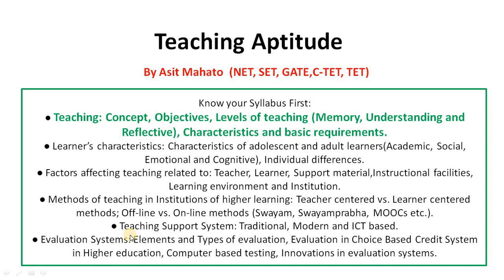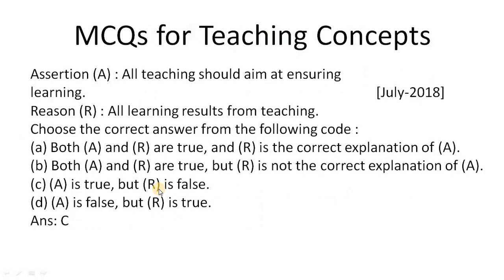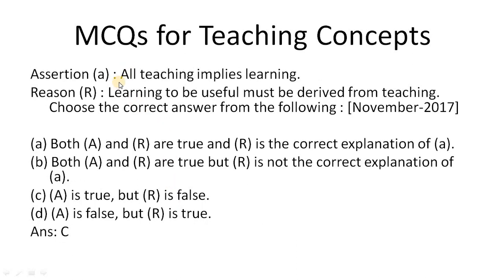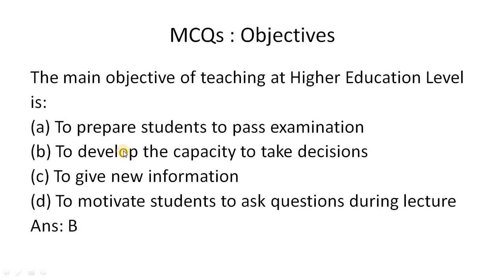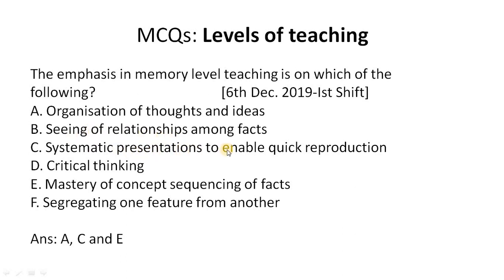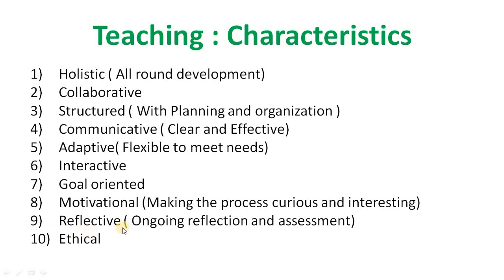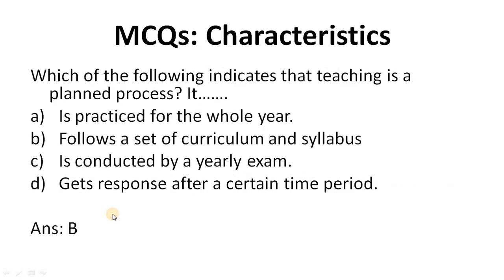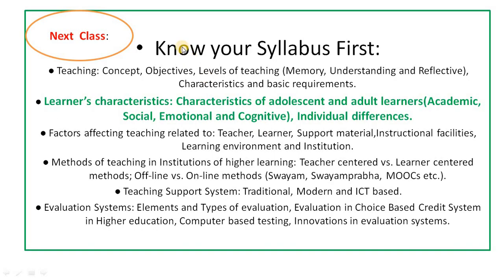Teaching Aptitude|| Paper 1|| UGC NET|| Teaching: Concept, Objectives, Levels of teaching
Teaching: Concept, Objectives, Levels of teaching (Memory, Understanding and Reflective), Characteristics and
basic requirements.
● Learner’s characteristics: Characteristics of adolescent and adult learners (Academic, Social, Emotional and
Cognitive), Individual differences.
● Factors affecting teaching related to: Teacher, Learner, Support material, Instructional facilities, Learning
environment and Institution.
● Methods of teaching in Institutions of higher learning: Teacher centered vs. Learner centered methods; Off-line
vs. On-line methods (Swayam, Swayamprabha, MOOCs etc.).
● Teaching Support System: Traditional, Modern and ICT based.
● Evaluation Systems: Elements and Types of evaluation, Evaluation in Choice Based Credit System in Higher
education, Computer based testing, Innovations in evaluation systems.